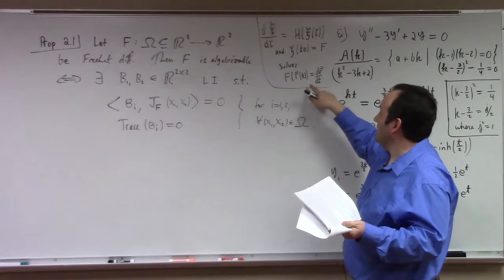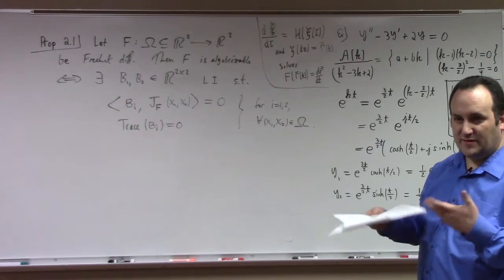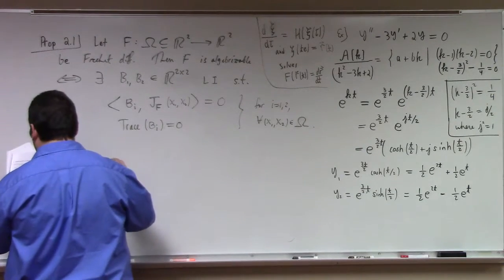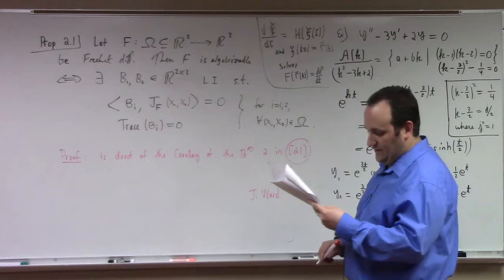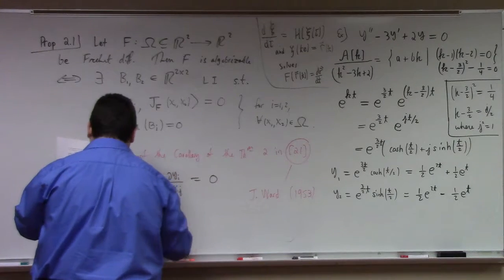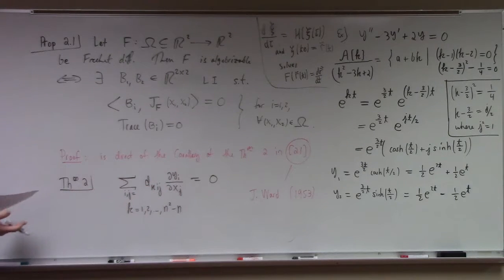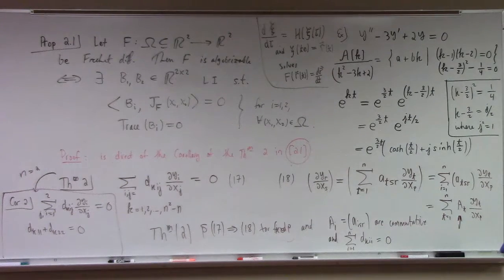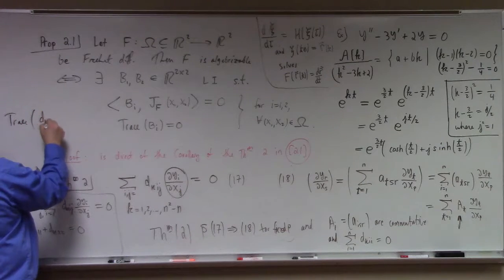A-Calculus: solving A-ODEs with the exponential on the extension, 3-5-18, part 2